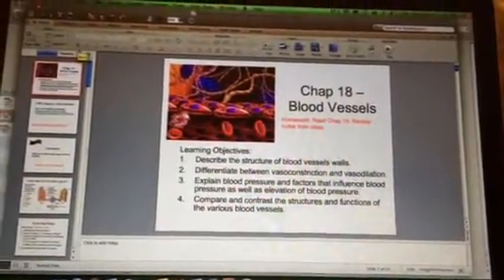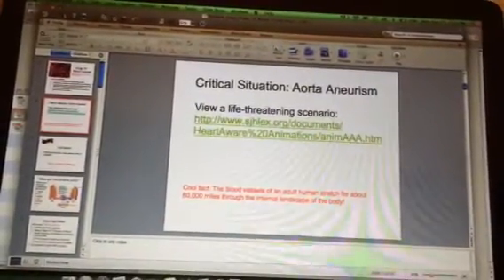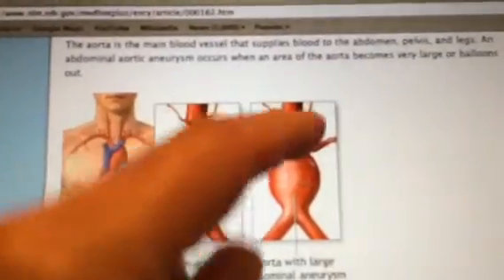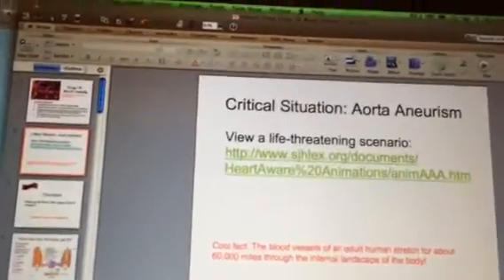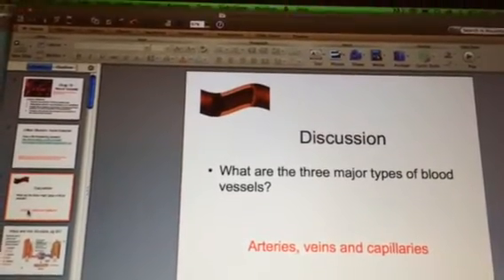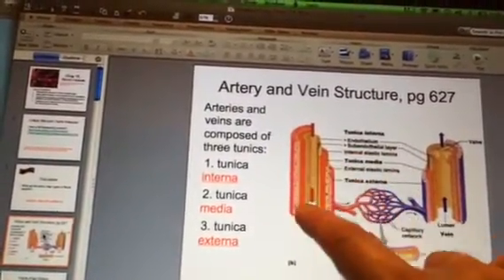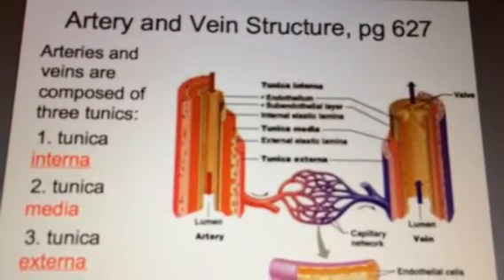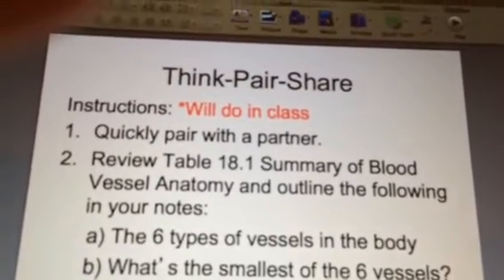Ch 4 Circulatory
Slides 1-5 Intro